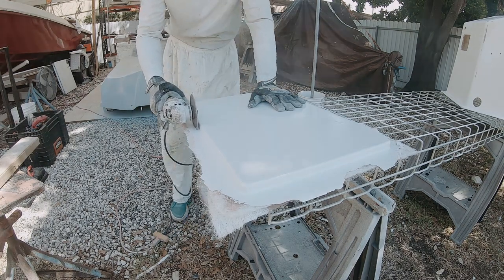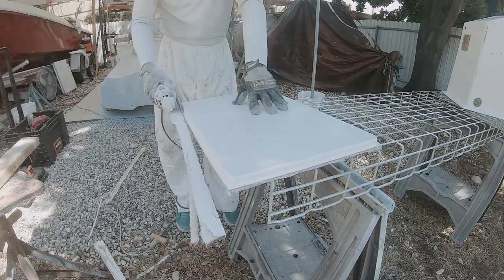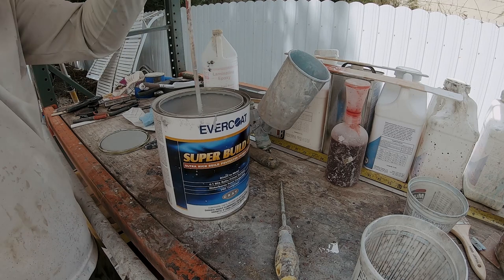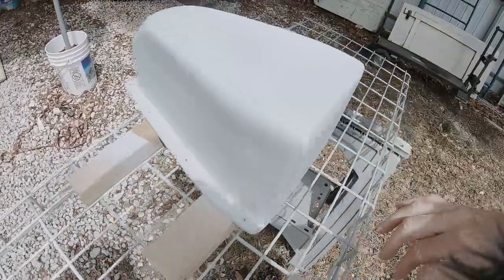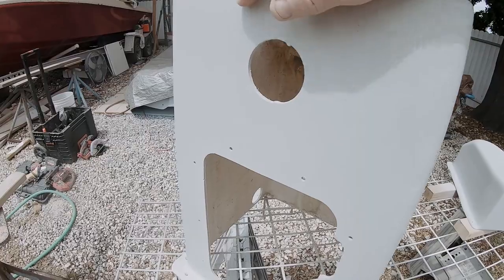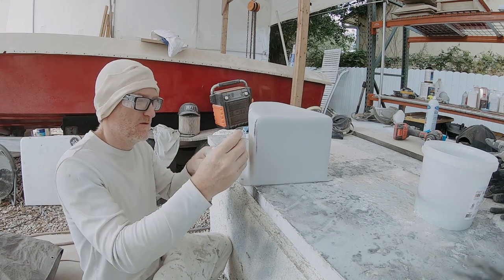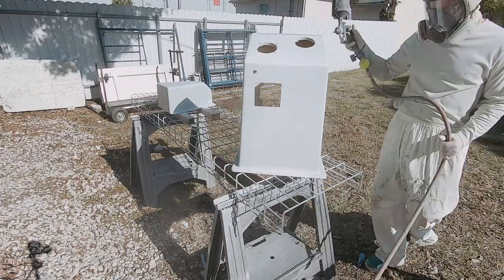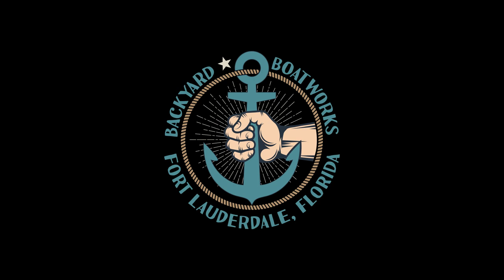This new PRIMER worked REALLY GOOD...WOW.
Hey guys, in this short Boatyard Vlog I finish up some work on a new fiberglass hatch lid that I started in VLG004 (link below) and then I move on shooting some 4:1 Evercoat High Build Polyester Primer on a small tender center console and a custom fiberglass part I am modifying for a customer.